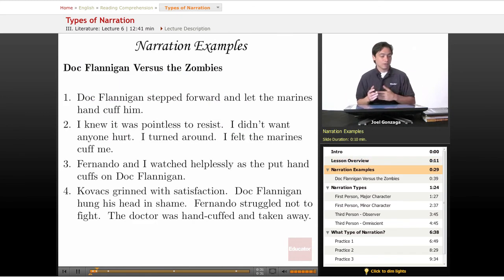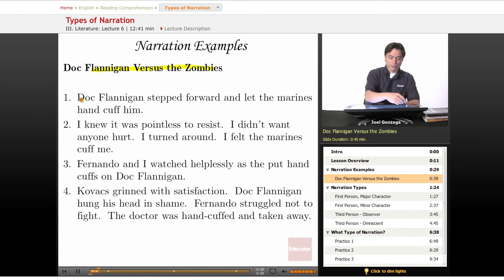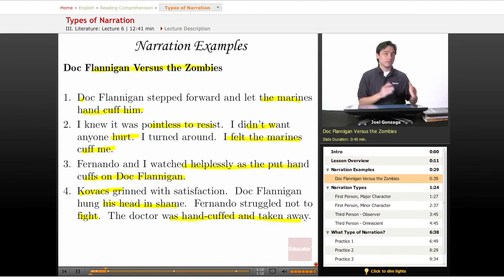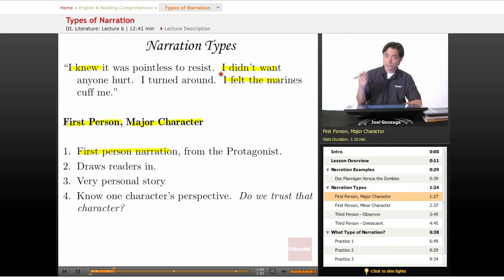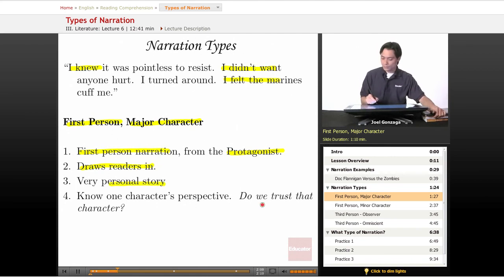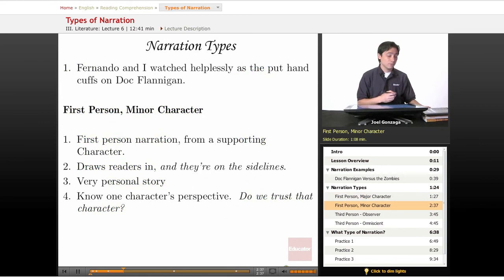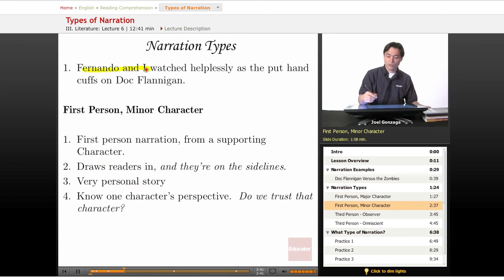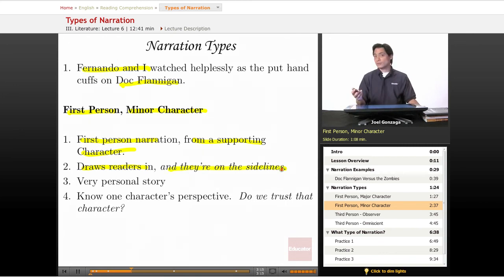Reading Comprehension - Types of Narration